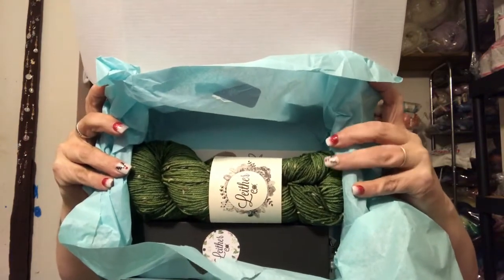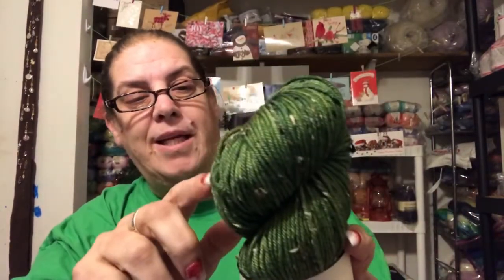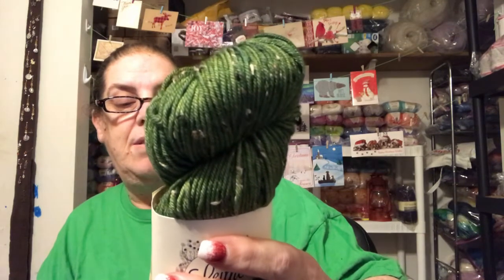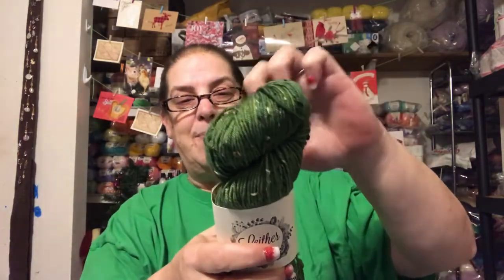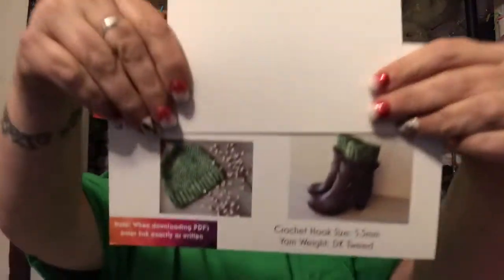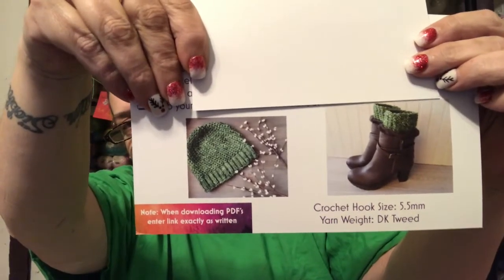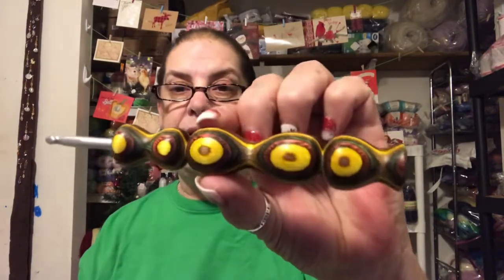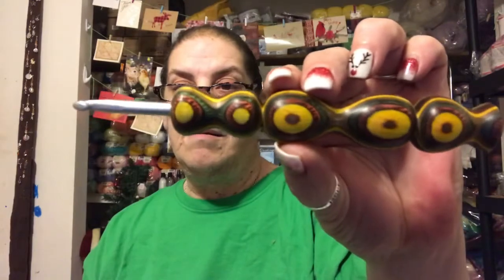Leither Collection December 2019 Unboxing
Leither Collection

Snail Mail:
Laura McDonald